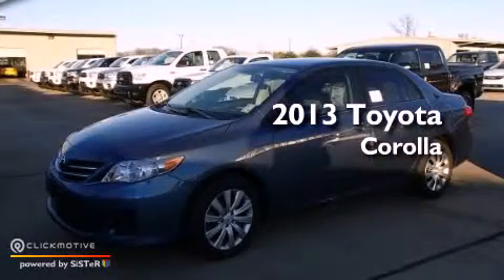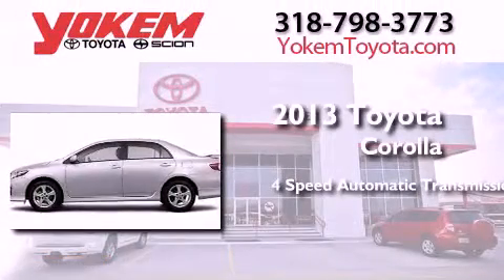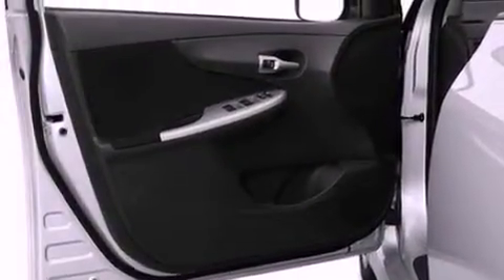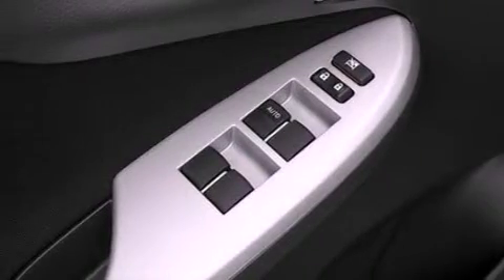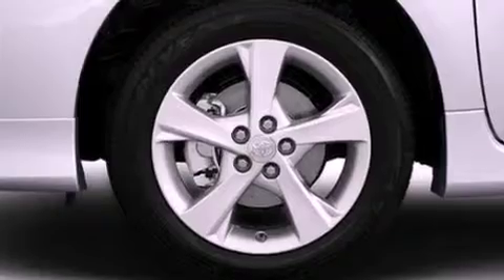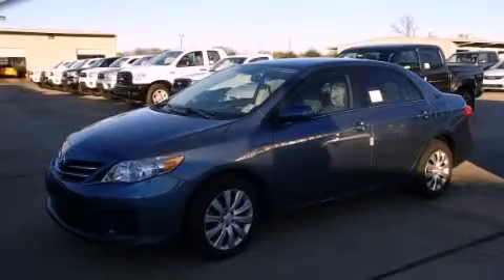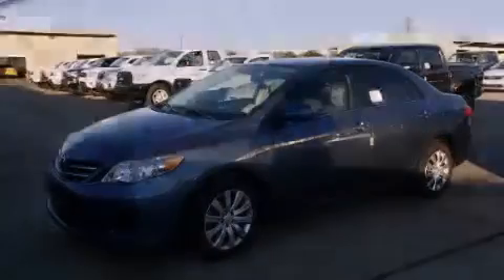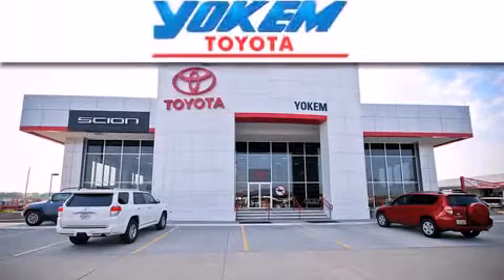2013 Toyota Corolla Shreveport LA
Year : 2013
 Make : Toyota
 Model : Corolla
 Engine : Gas I4 1.8L/110
 Trans . : Automatic
 Exterior : Tropical Sea Metallic

 Interior : Graphite
 Stock : 122361

 1199 E. Bert Kouns